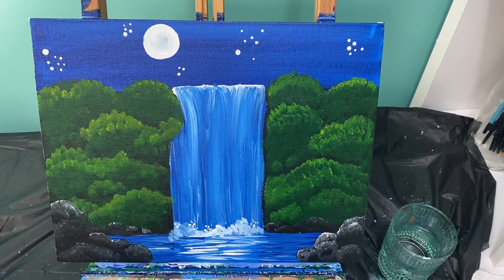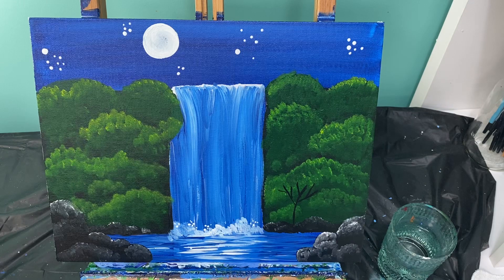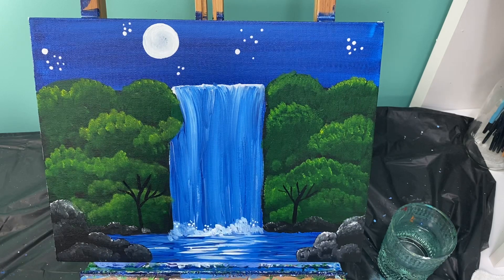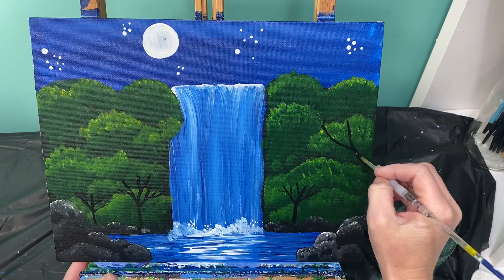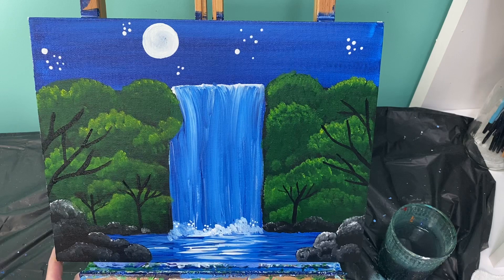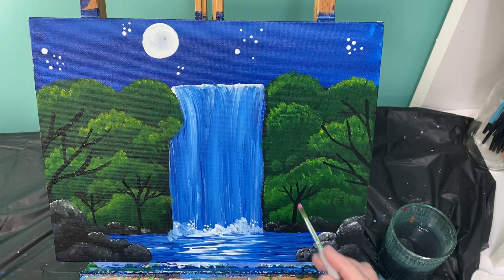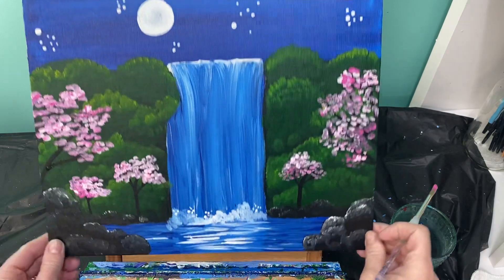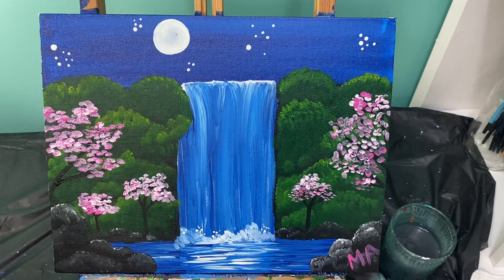Adult class waterfall part 3